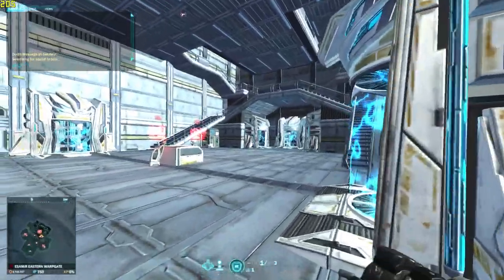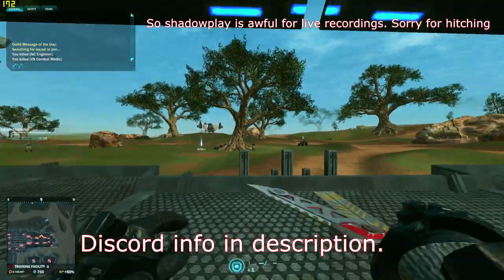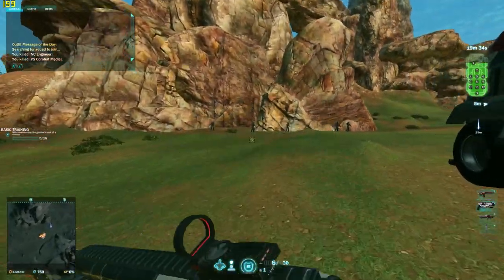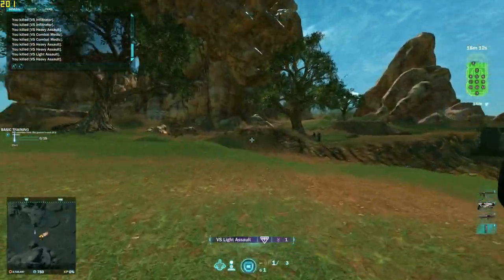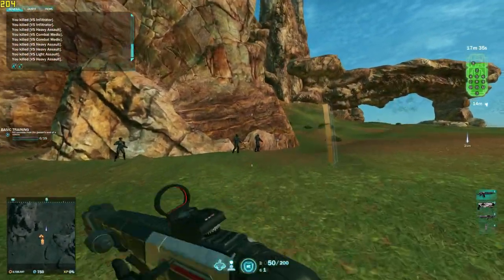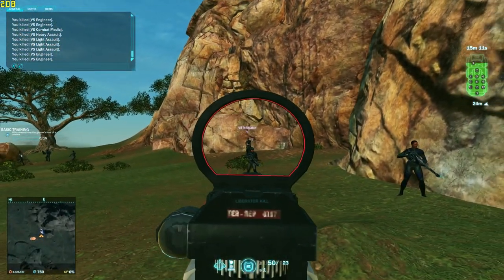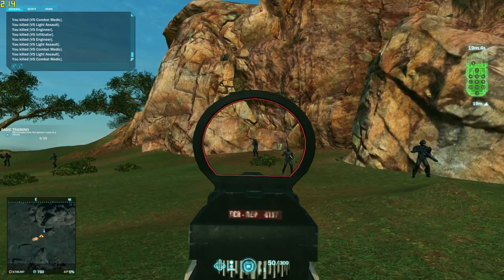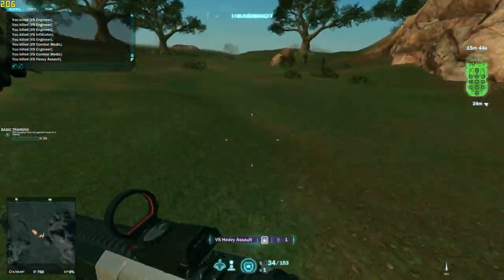Planetside 2 ▶ Aim Training Spot in a Controlled Environment.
Characters:-
[AC] Eurotrash - Emerald
[IACI] RejectedFreedom - Emerald
[Cl0p] BossTRx - Emerald
ProlapsedRektum - Cobalt

Chars I no longer (actively) play:
[INI] The1337BossTR
[BHOT] The1337BossNC
[HSR] The1337Boss

Sens @ 800dpi: -
MouseSensitivity=0.073000
ScopedMouseSensitivity=0.120000
ADSMouseSensitivity=0.041000